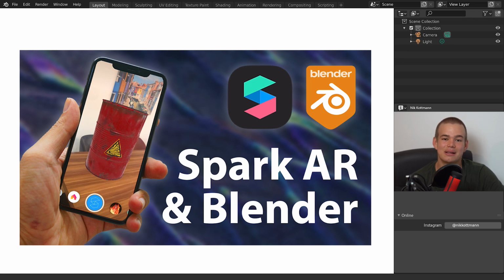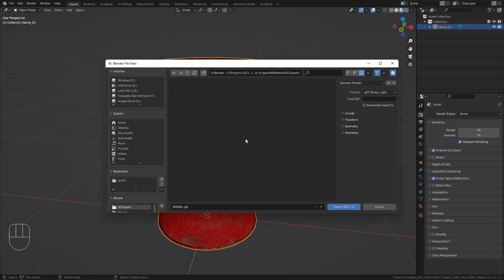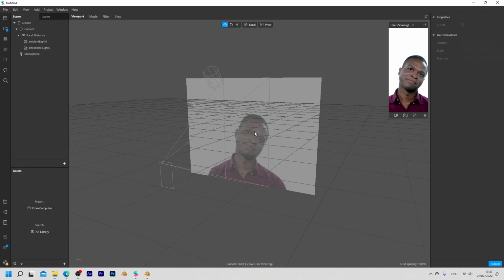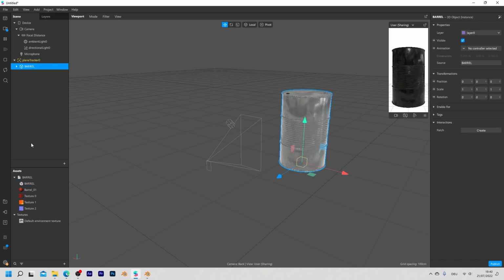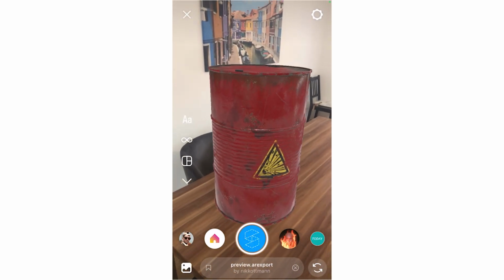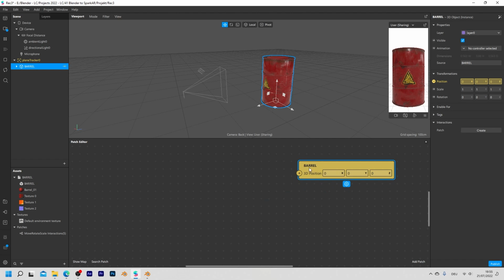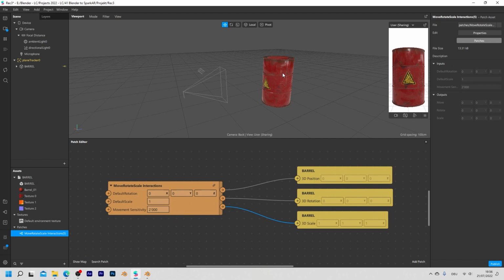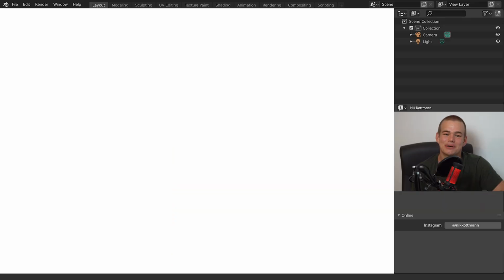How to create an Instagram AR Filter with Blender 3D Models! (SparkAR & Blender Tutorial)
In this tutorial I am demonstrating how to use Blender and Spark AR to create an Instagram filter with 3D objects. For this, we are using the plane tracking feature in the Spark AR Studio.

Timestamps:
00:00 Intro
00:13 Export 3D-Object from Blender
01:10 AR-Filter Setup in the Spark AR Studio
04:04 Implement Move/Scale/Rotate
06:28 Outro